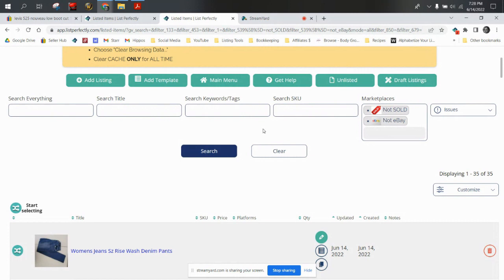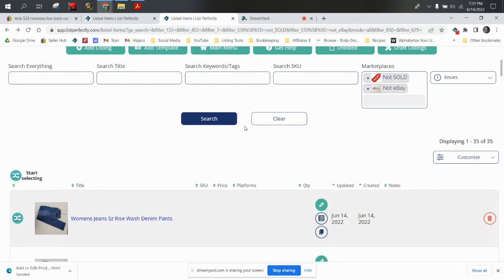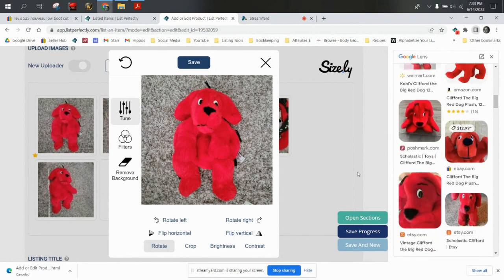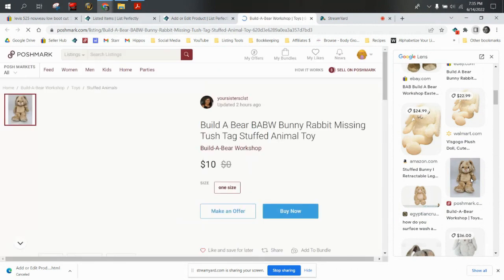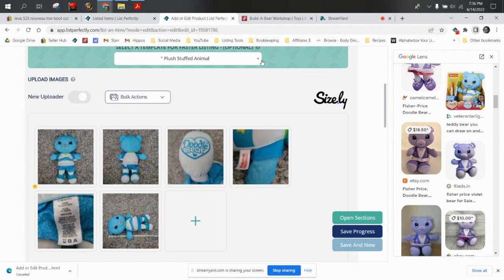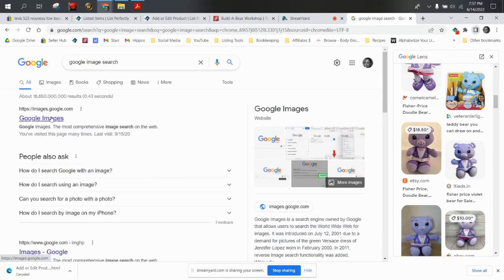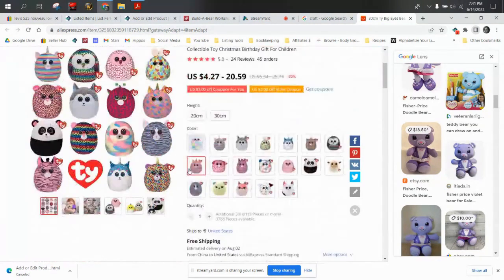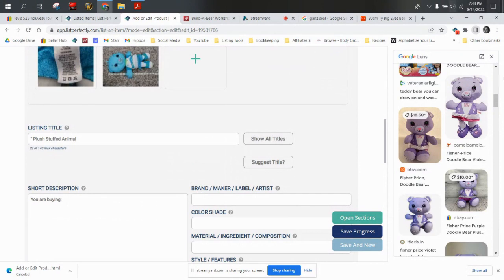Use Google Lens from List Perfectly Catalog | Listing Made Easy!